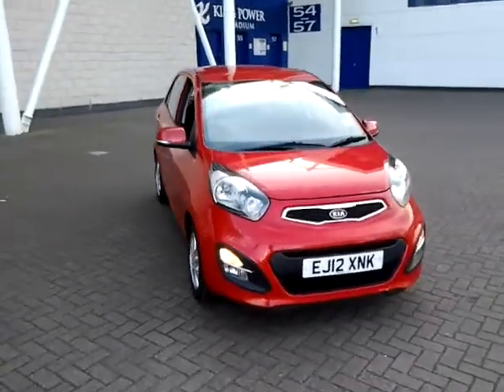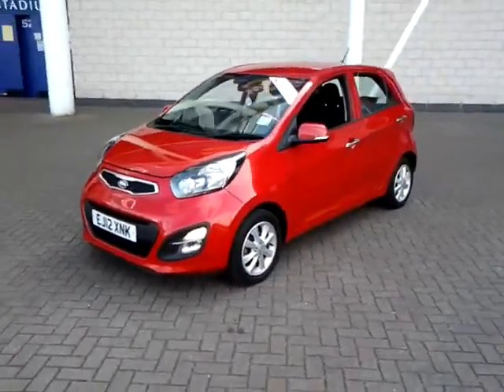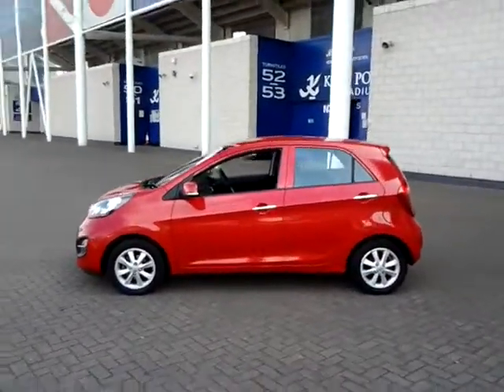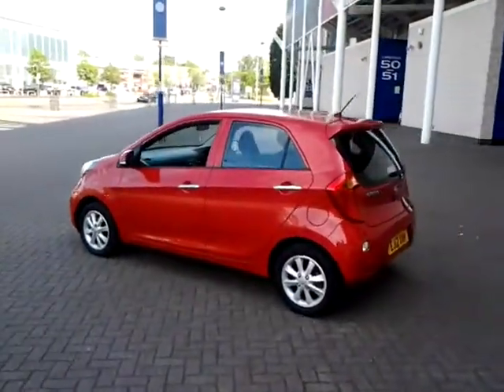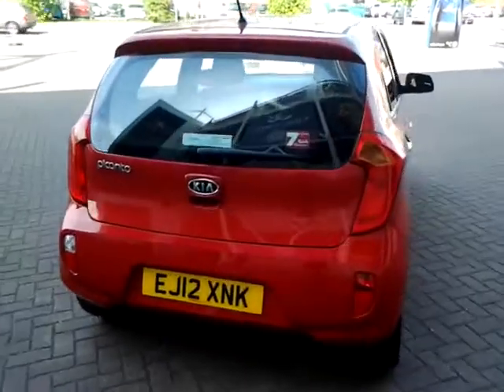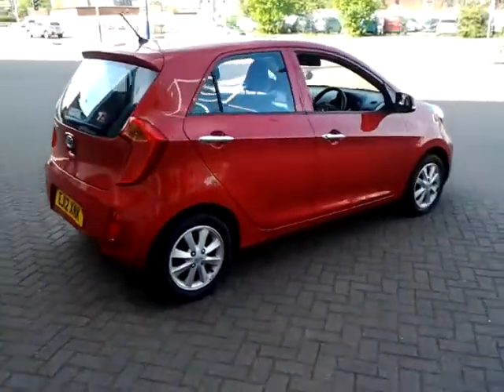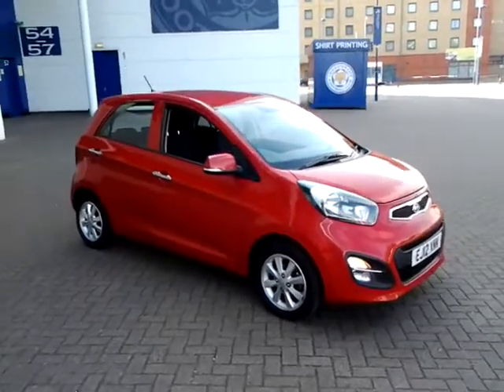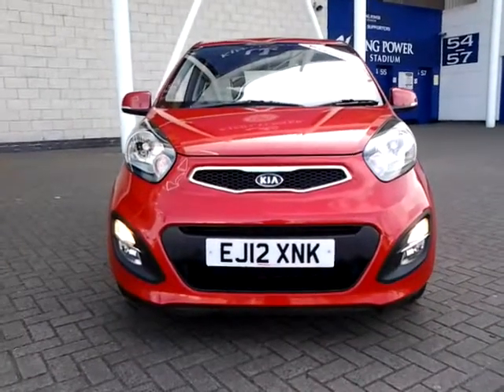USED KIA PICANTO 2 1.25 AUTOMATIC EJ12XNK £7995 STURGESS HYUNDAI